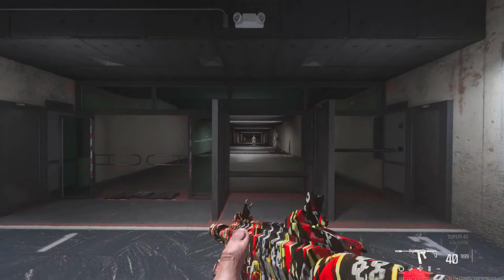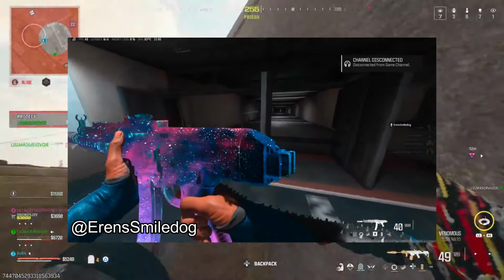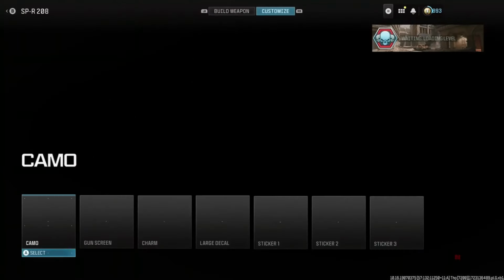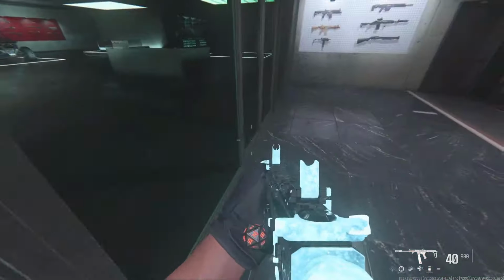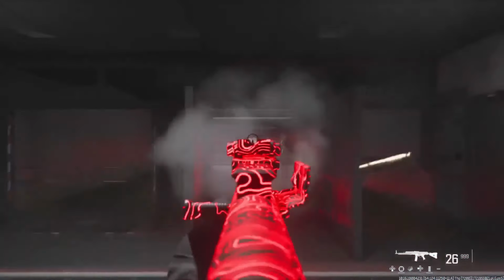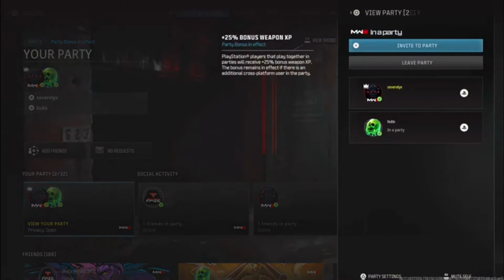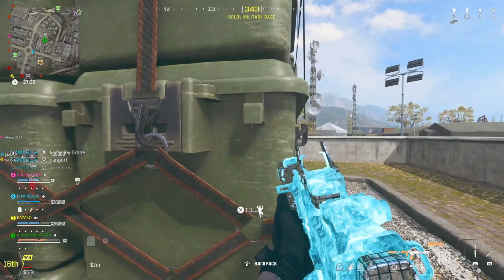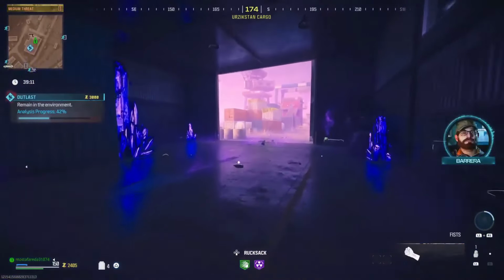*do this asap* UNLOCK ALL CAMO GLITCH MW3! INSTANT/ANY CAMO/SECRET CAMO! MW3 GLITCHES/WARZONE GLITCH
*do this asap* UNLOCK ALL CAMO GLITCH MW3! INSTANT CAMOS/ANY CAMO/MORE! MW3 GLITCHES! WARZONE GLITCH

✅Safe, Cheap & FAST Delivery Call of Duty Hard Unlock Camo, Interstellar/Borealis Acc's, Bot Lobbies & Nukes for ALL PLATFORMS at MitchCactus 10,000+ Verified Reviews ✅

Intro- 0:00
*LAST CHANCE* Chainbreaker Camo- 0:43
Mercury, Molten Obsidian, One Trick- 1:43
*BEST CAMO BLUEPRINT IN THE GAME*- 4:54
Instant Camo Swap Glitch (Only Mastery Camos)- 5:28
Free Reflect 115 Camo- 10:05
My Fav Base Camos (Super Easy)- 12:50
Use Glitched Camo Blueprints Online-15:25
(Rarest Camo) Royal Helix Camo- 16:54
Mark of the Survivor Camo- 19:42
AFK CAMO GLITCH- 20:04
Borealis Glitch- 21:56

Follow- @ErensSmiledog
Follow- @Ri5enGH0sT

Music I use:
TRACK: OLLY4-95 -CALL ME "HEY"